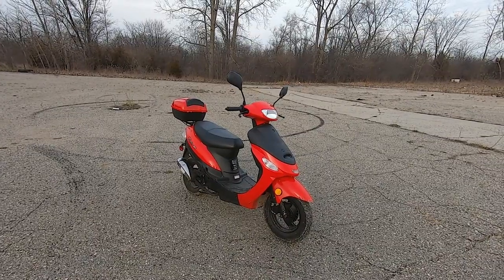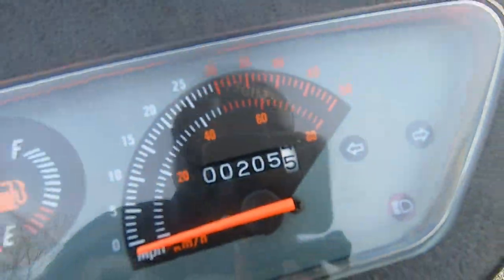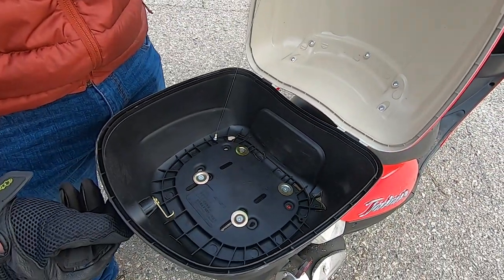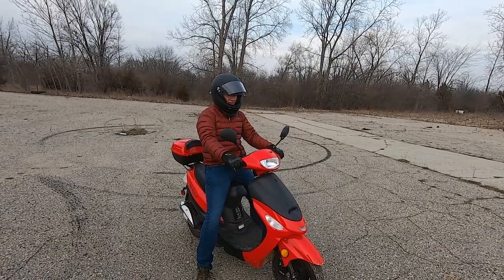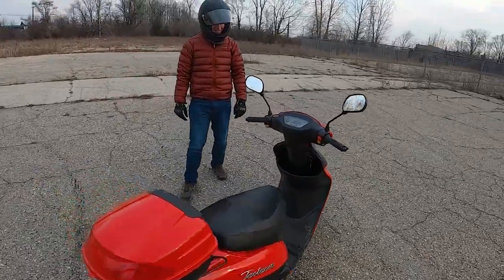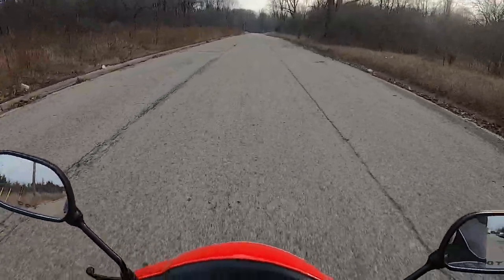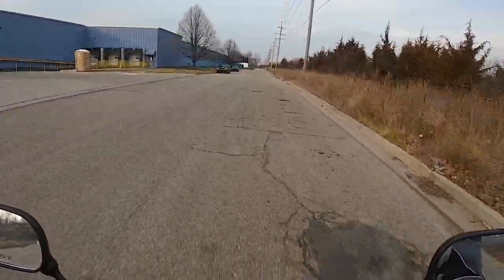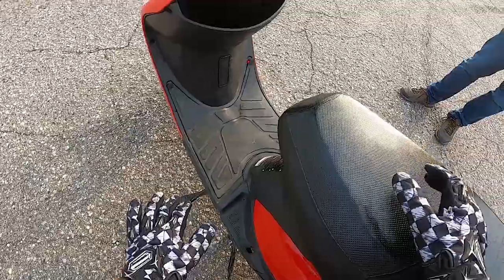2018 Taotao Pony 50cc Moped – Ownership Update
A few months ago, we picked up the littlest member of the Daily Motor fleet, a Taotao (Tao Tao? Tao?) 50cc moped! This Craigslist special had less than 40 miles on it when we picked it up, and it's been fun to have around. Check it out!